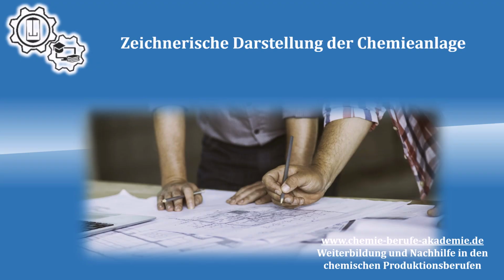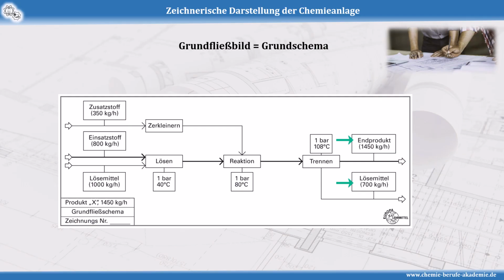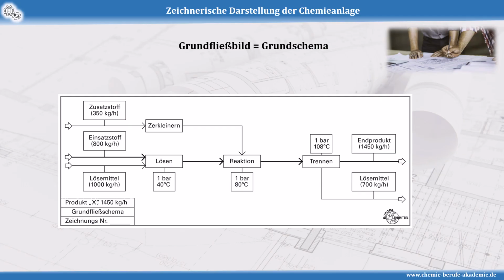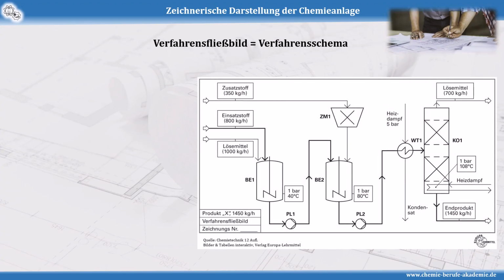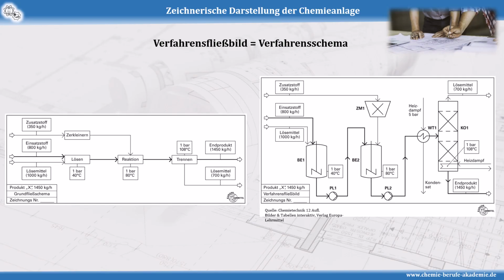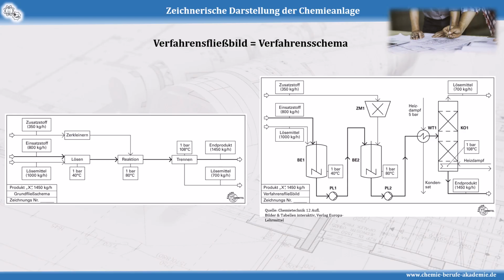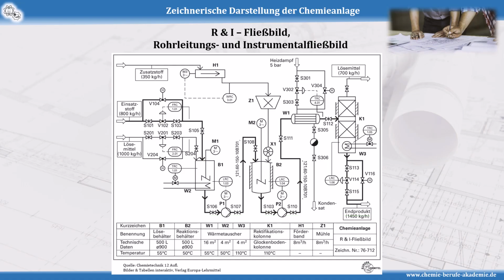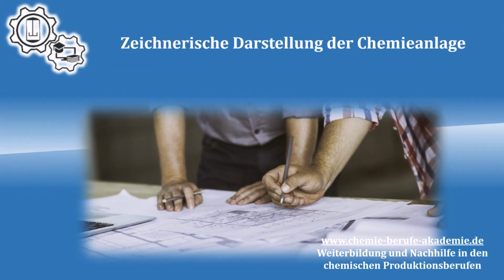R&I auf Englisch